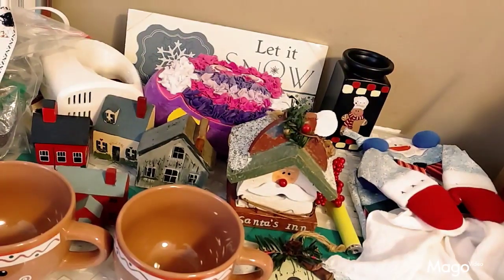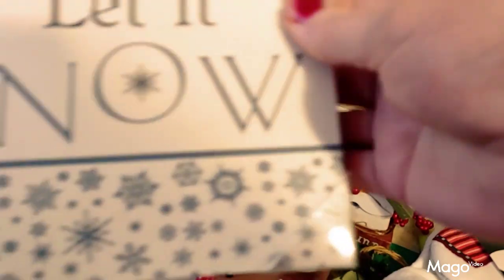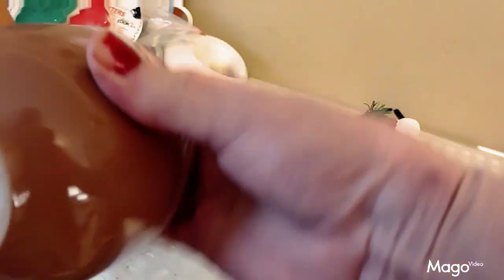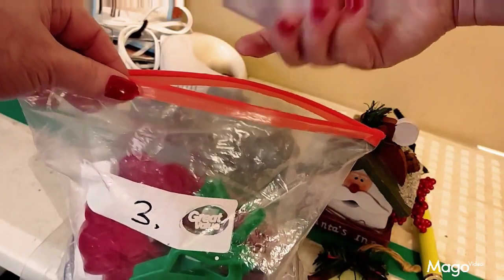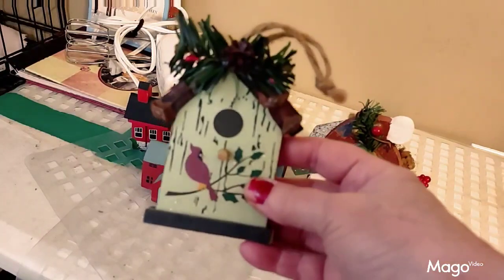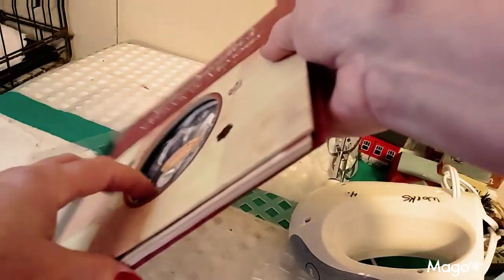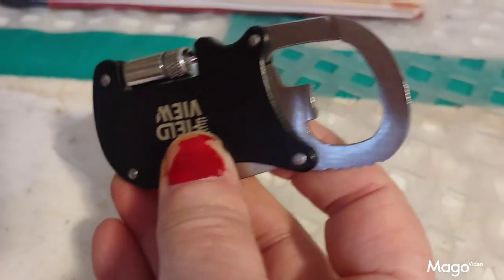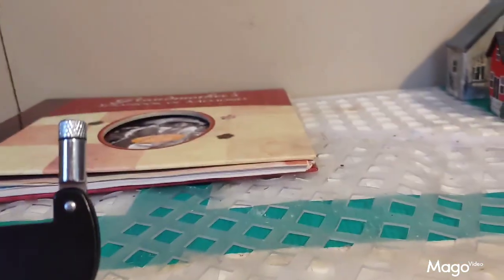I'M SO CRAZY ! ! I DID IT AGAIN ! WILL I EVER LEARN ?! ?!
thrifting again

Snail 🐌 mail please:
205 West Business U S Highway 60
P M B 203
Dexter, Missouri
  63841